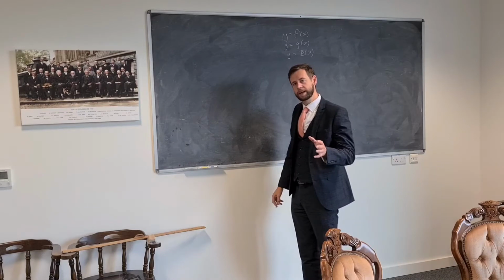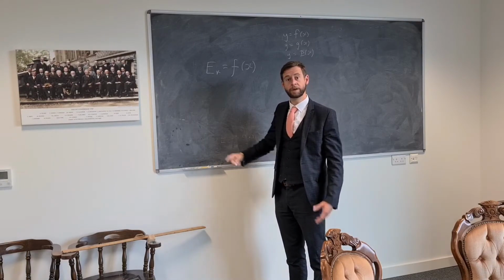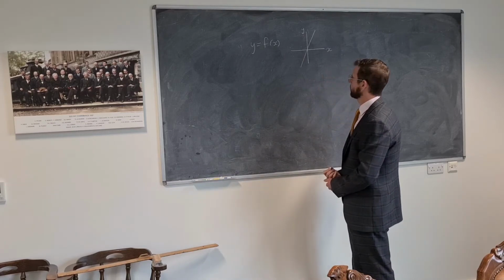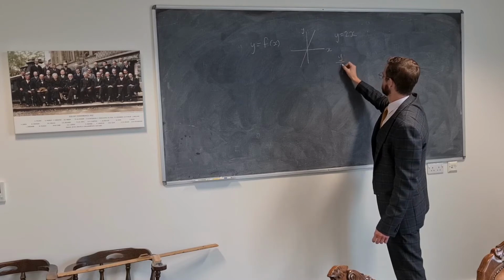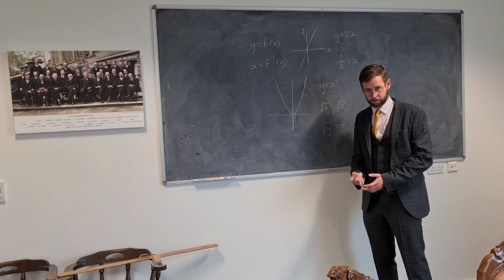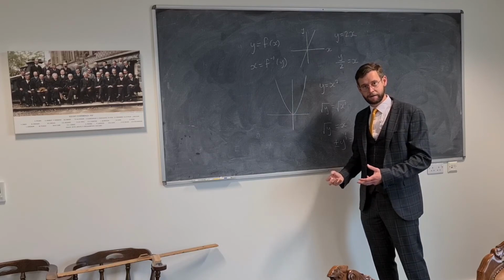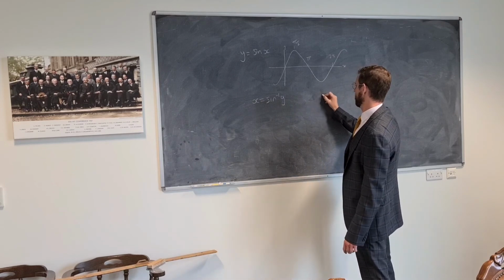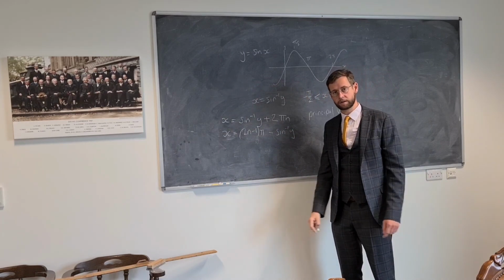Inverse functions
Functions of functions, inverse functions, range, domain, principal value